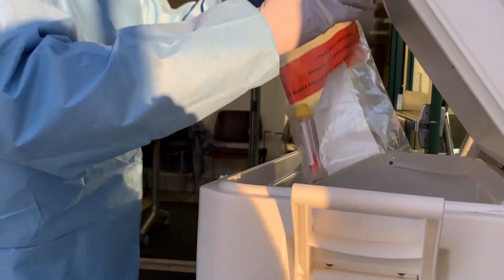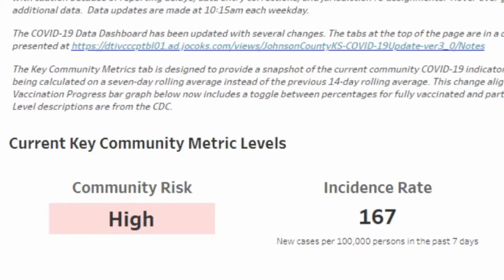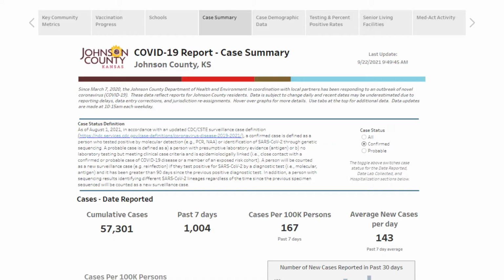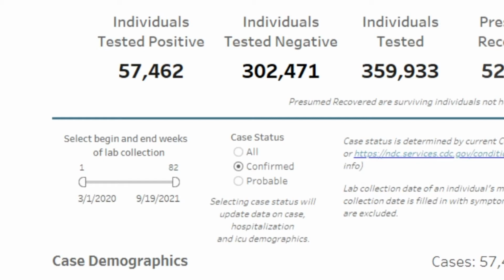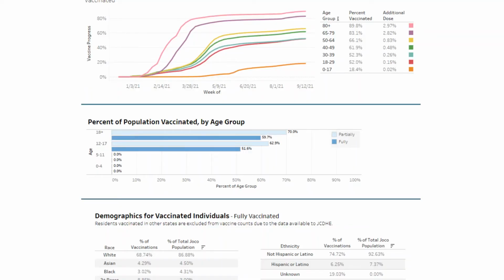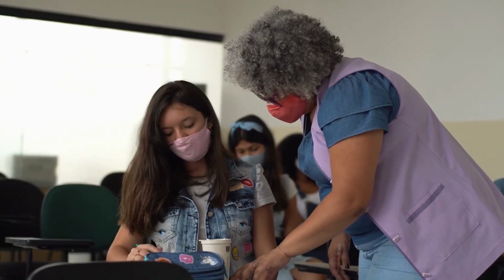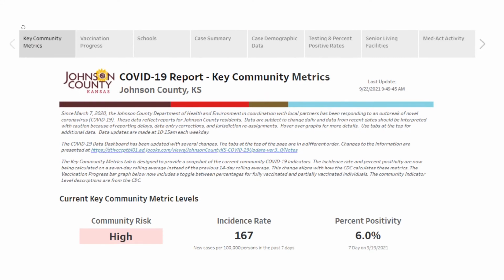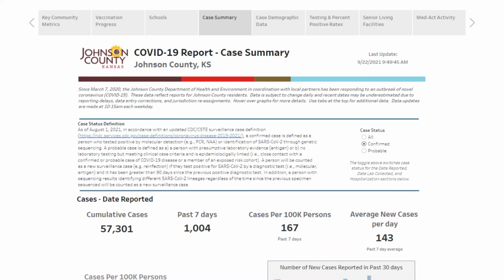Johnson County COVID-19 Update - dashboard enhancements 9.23.21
Johnson County Department of Health and Environment Epidemiology Director Elizabeth Holzschuh walks us through updates to the Johnson County COVID-19 disease and vaccine dashboard that happened on Sept. 24, 2021.